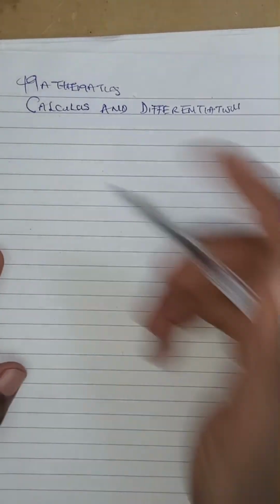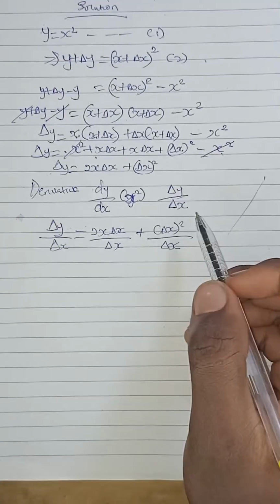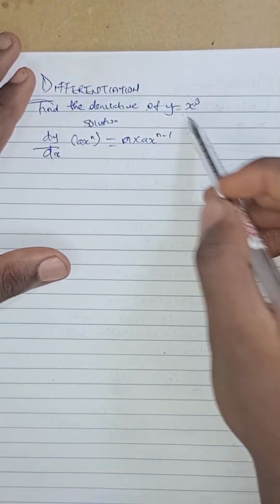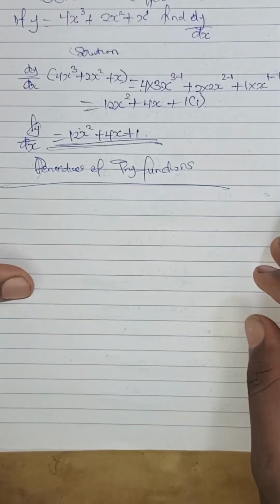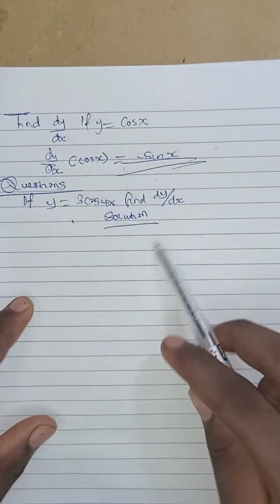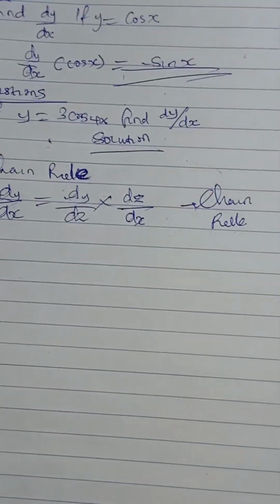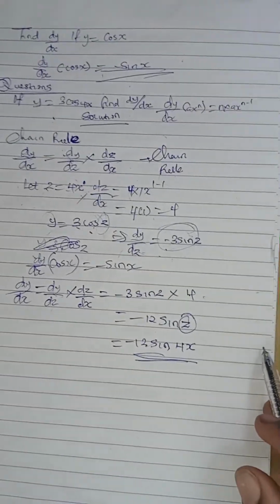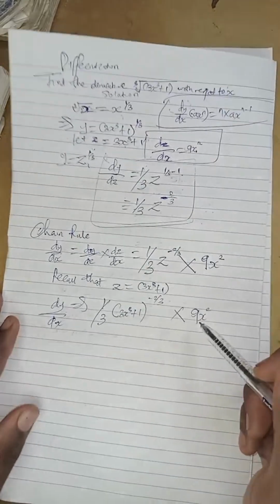TUTOR JOHN is live